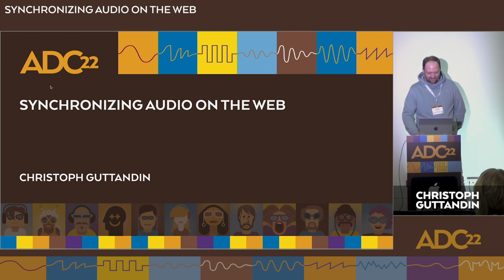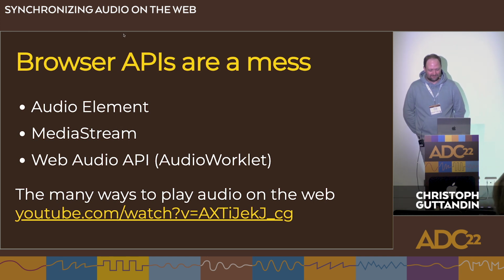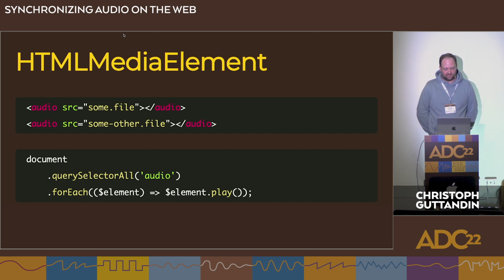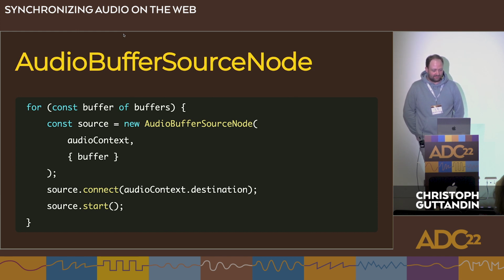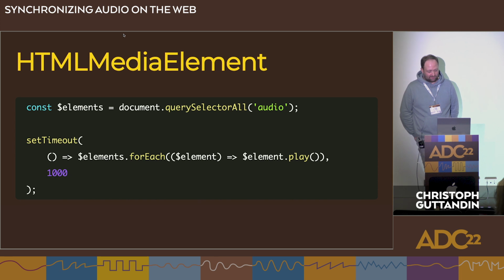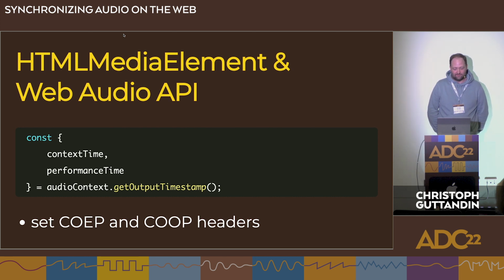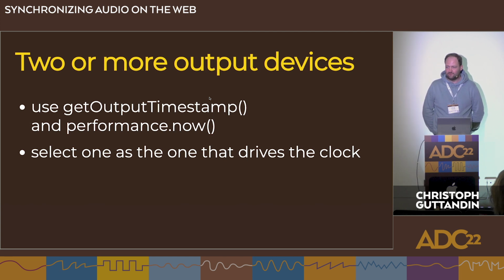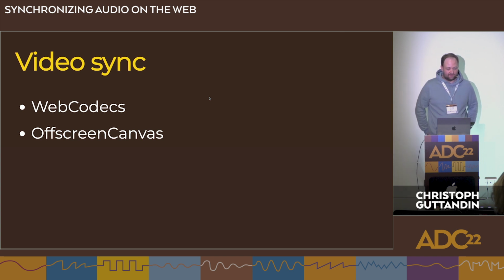Synchronizing Audio on the Web - Christoph Guttandin - ADC22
This talk will focus on how multiple audio sources can be synchronized on the web. That includes multiple audio sources on a single page as well as multi device scenarios in which the same website is used on multiple devices simultaneously. The talk will also cover how audio on the web can be synchronized with external sources like Ableton Link, MIDI clock or MIDI timecode.

Typical use cases for synchronized audio apps are listening parties, multi device playback systems or interactive music applications.

The idea of this talk is to give an overview of the various APIs, services and protocols that can be used to synchronize audio depending on the required level of accuracy. It will also show some practical examples.
Syncing audio with video will also be covered briefly since many of the browser APIs work very similar for audio and video anyway.

Christoph Guttandin

I'm a freelance web developer specialized in building multi media web applications. I'm passionate about everything that can be used to create sound inside a browser. I've recently worked on streaming solutions and interactive music applications for clients like TV stations, streaming services, synthesizer vendors, and artists. I'm also part of the Web Audio Community Group.

Special thanks to the ADC22 Team:

Lina Berzinskas
Sophie Carus
Derek Heimlich
Andrew Kirk
Bobby Lombardi
Tom Poole
Ralph Richbourg
Jim Roper
Jonathan Roper